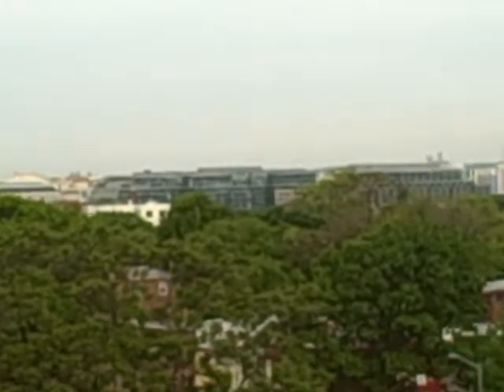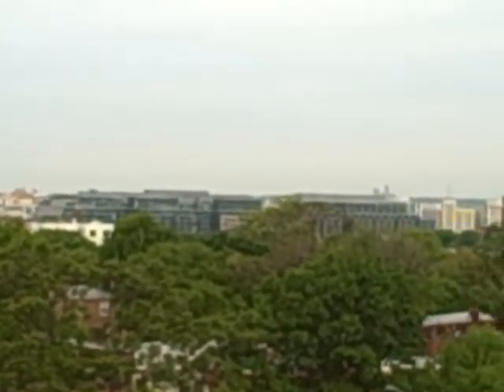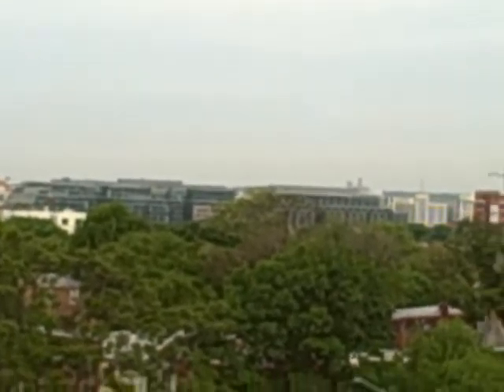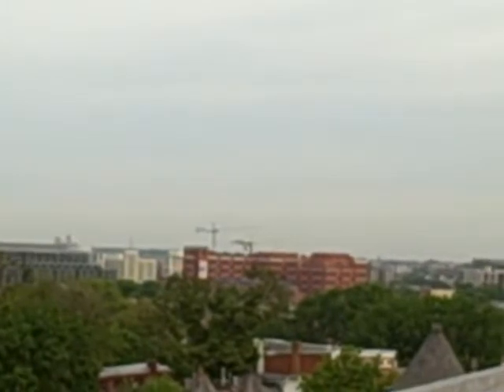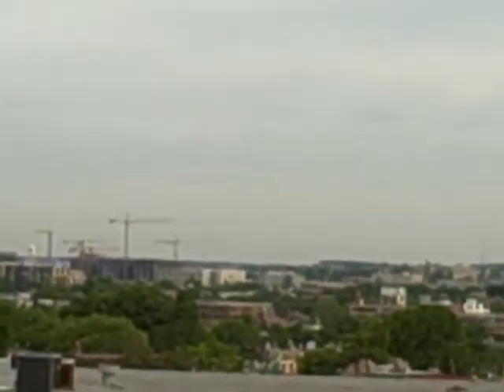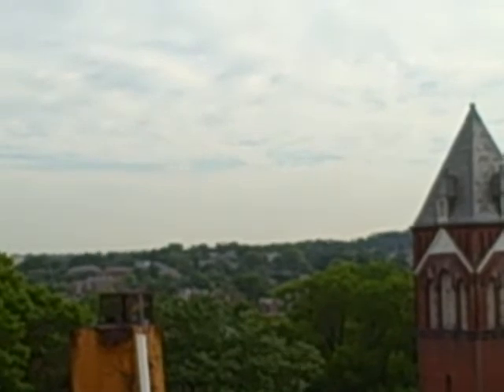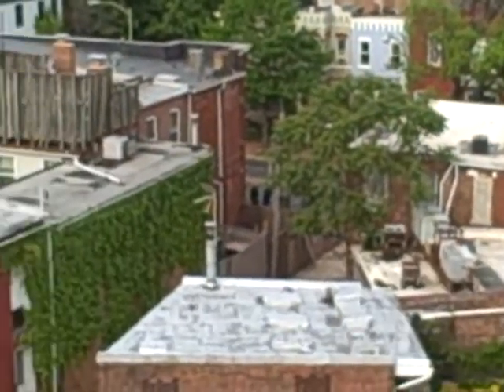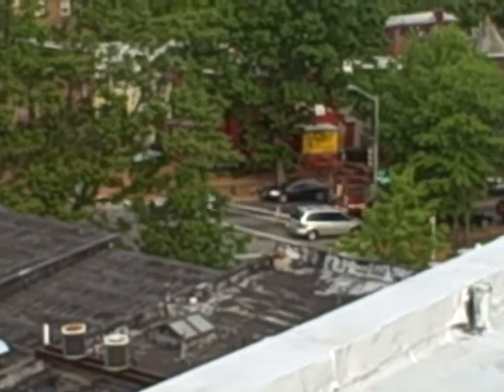Rooftop 8th and Maryland view of DC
DC